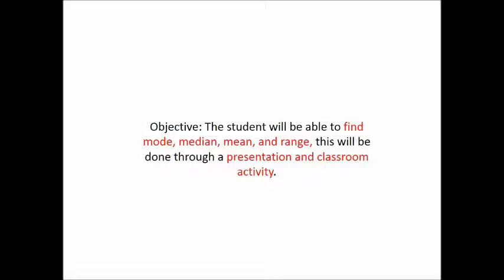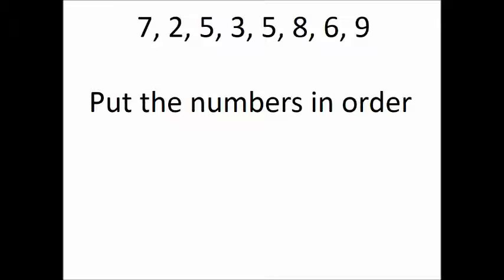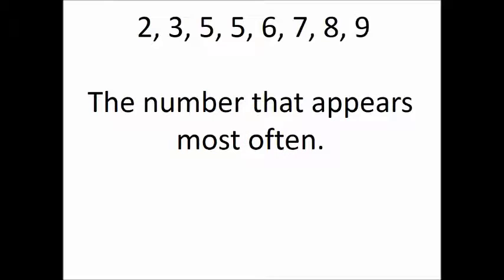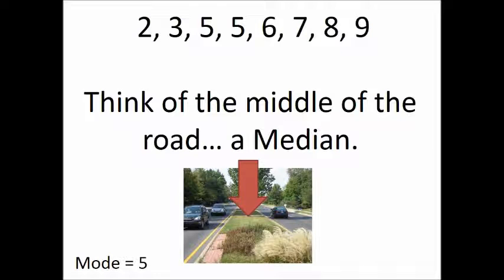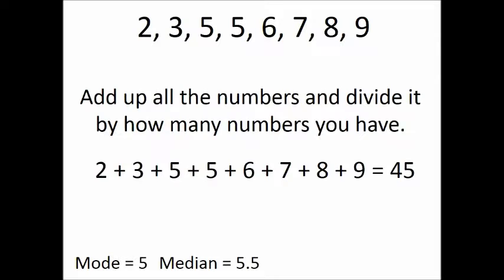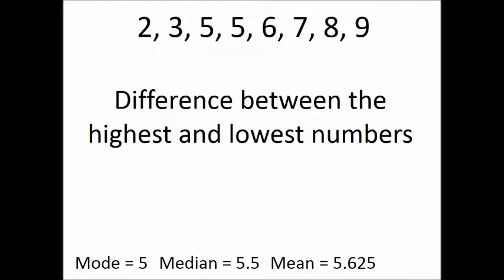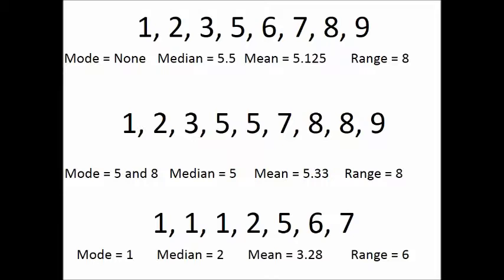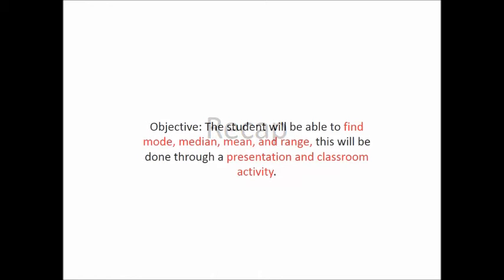Mode, Median, Mean, and Range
Objective: The student will be able to find mode, median, mean, and range, this will be done through a presentation and classroom activity.